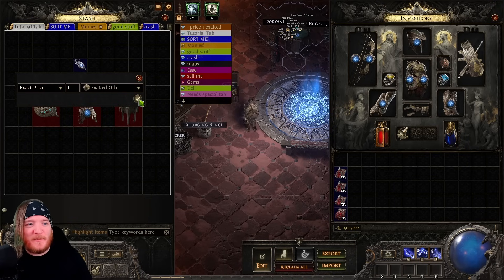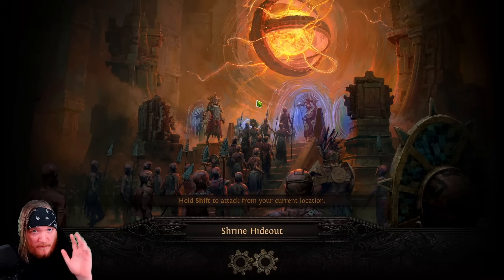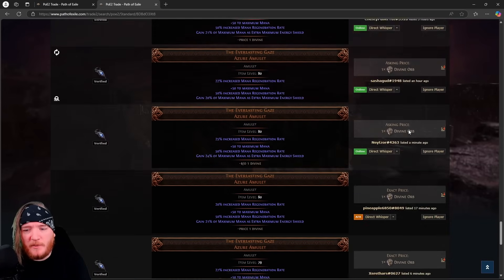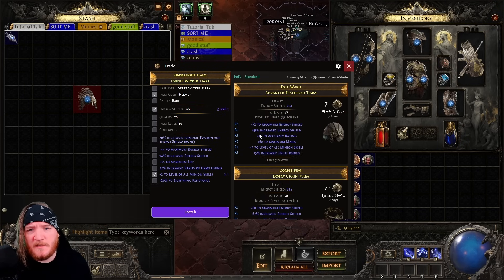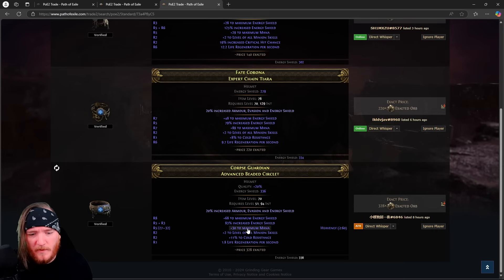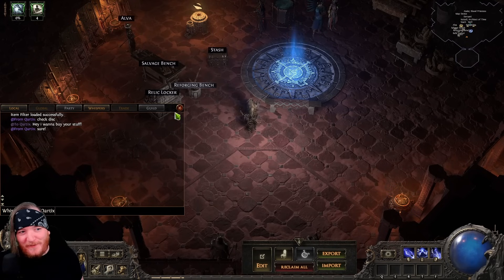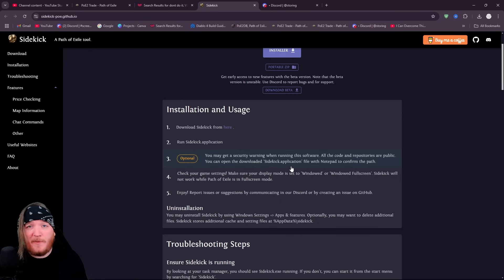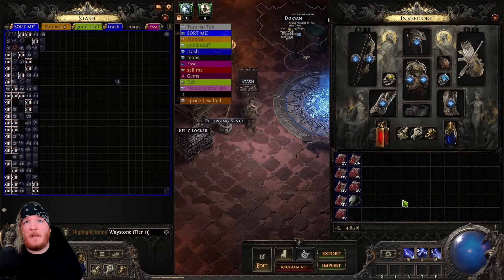POE 2 - GET RICH WITH THIS TOOL! (SideKick Price checker)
SideKick is an absolute game changer for poe 2! I started using this tool a little while ago and it has helped me amass quite a lot of wealth from Trading. This tool helps you identify the value of items nearly instantly! Super easy to use and pick up right away with little to no hand holding required. User friendly and packed with enough QoL features without feeling overwhelming at the same time. Equipped with other very valuable and helpful features as well such as, Auto typing "thank you" messages after a trade (Macros), Instantly going back to hideout, Log out to character select, Checking way stones for dangerous modifiers and able to quickly search your tabs for items.

Things like this have been around for a LONG time and GGG has stated they don't mind the use of these extensions or the like so no reason to worry about being banned. (Check here for GGG statement on these types of tools)

My discord where you can come call me names and show off your immense wealth!

0:00 - Start
1:48 - First Price check walkthrough
3:04 - Price checking rare items
5:20 - Selling amulet
5:33 - Selling helmet
6:21 - A full Showing of all the features
7:15 - Where/how to get the Tool
8:00 - Feature overview
9:20 - Share with the class! Tips tricks similar tools etc.
9:30 - Upload schedule? Byeeeee!